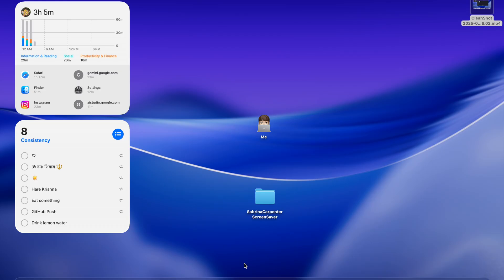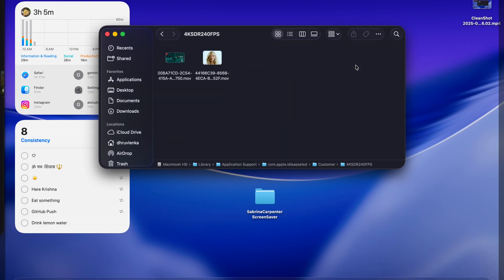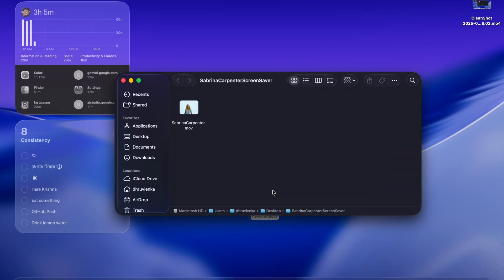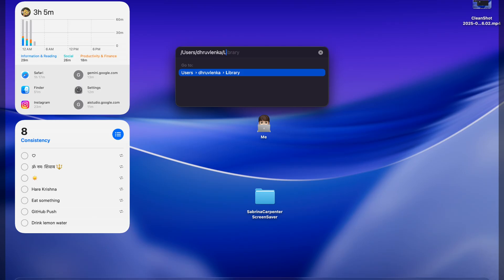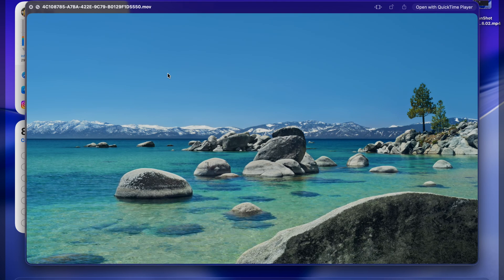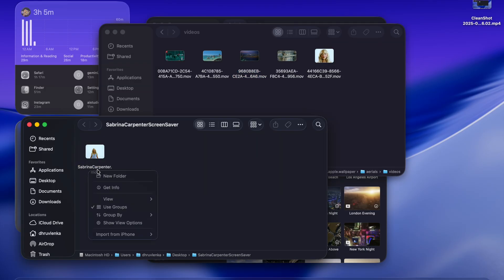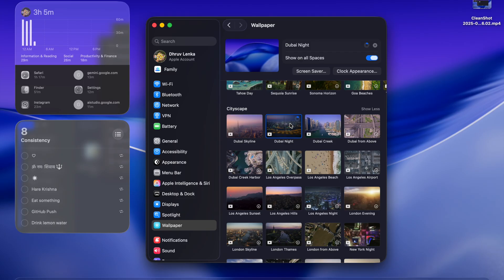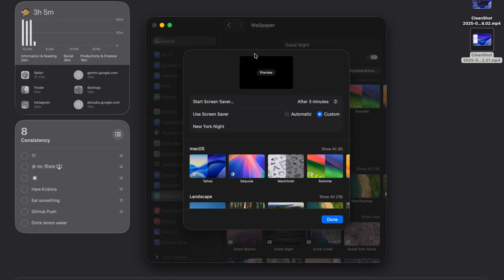How to set Live Wallpaper/Screensaver on Mac (2025 guide) | macOS Tahoe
how to set the screensaver/live wallpaper on your Mac/ macOS Tahoe (2025)

step 1: download the screensaver from my google drive (it’s in .mov format, which apple supports).

step 2: open finder → go → go to folder and paste this path:
/Users/yourusername/Library/Application Support/com.apple.wallpaper/

step 3: go to system settings → wallpaper and download any live wallpaper.

step 4: copy the video from my google drive and paste it into the same wallpaper folder:
/Users/yourusername/Library/Application Support/com.apple.wallpaper/

step 5: find the wallpaper file you just downloaded, copy its name, then delete it. rename the video you pasted (e.g. sabrina carpenter one) with that exact name.

that’s it! your mac will now use the custom video as a live wallpaper/screensaver.

If you still facing some issues like blue blank screen or you are unable to find the folder "com.apple.wallpaper" then watch this video